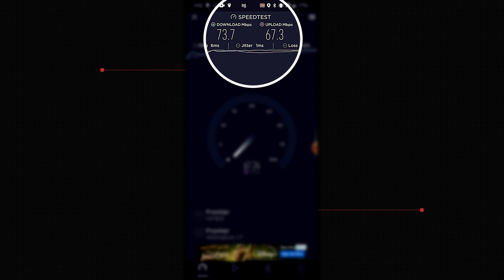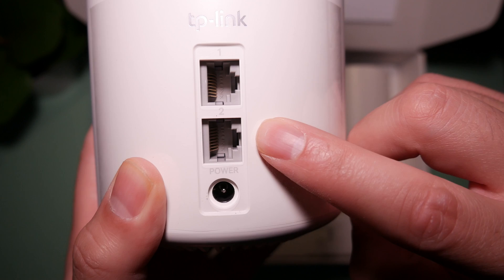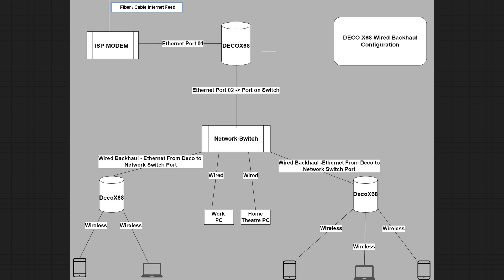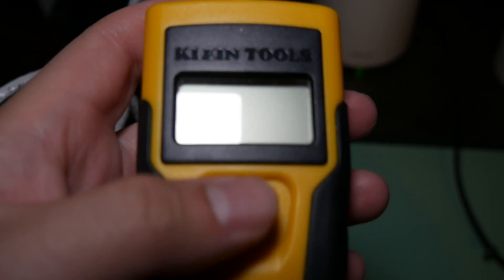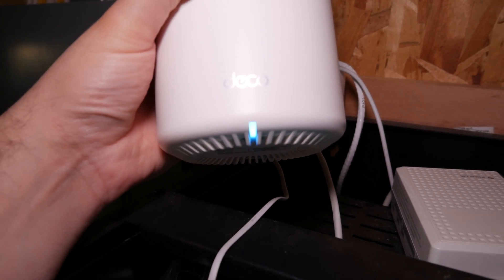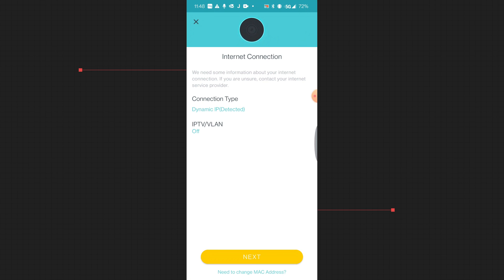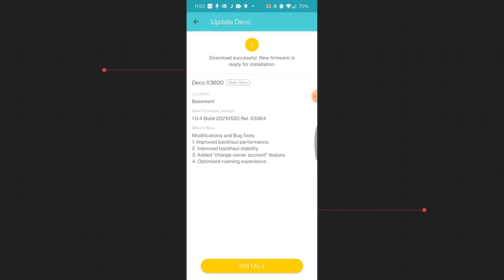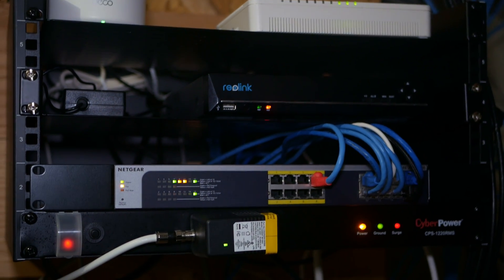TPLINK Deco X68 Review and setup - How to get insane WIFI speeds using Wired Backhaul 🔥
My fiber internet is here but my WIFI speeds weren't up to par and needed a better solution. I picked up the TP-Link Deco WIFI 6 Mesh WIFI system based on all the solid reviews and it doesn't disappoint. I'll show you how to maximize your gains with an  Ethernet Backhaul setup!

🔥Products Mentioned in this Review
►TP-Link Deco X68 Mesh WIFI 6 System
►16 Port Gigabit Ethernet Switch
►8 Port Gigabit Ethernet Switch
►Surge Protector
►Power Strip
►Multiplug Extender
►Network Wall Equipment Rack
►Network (Ethernet) Cables
►TPLink Deco X68 Wall mounts
►Klein Tools Ethernet Tester

Timeline
0:00 - Intro
00:43 - Unboxing & Build Quality
01:58 - Network Setup & Design
03:18 - Initial Speed Tests
03:50 - Physical Setup & Connectivity
05:56 - App Setup & Connectivity
07:09 - Wall Mounting
07:47 - Firmware Upgrade
08:12 - Final Speed Tests
08:49 - Final Thoughts